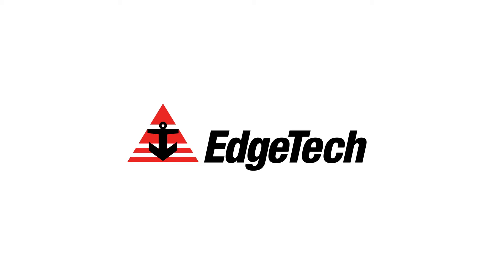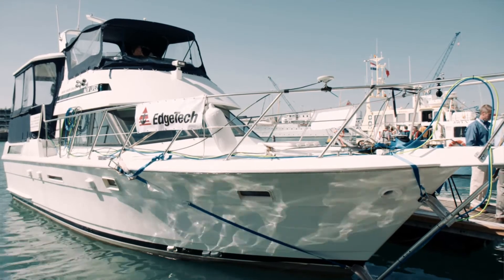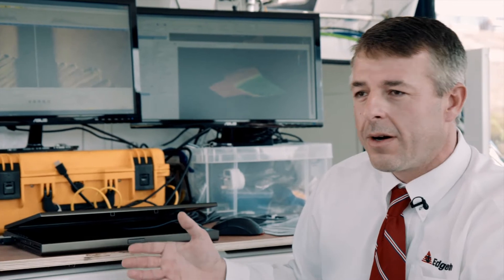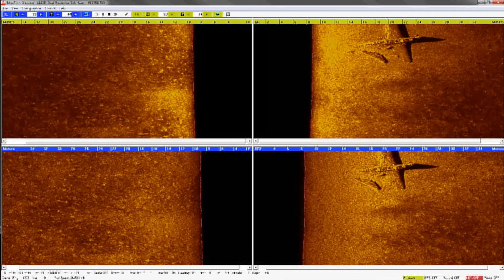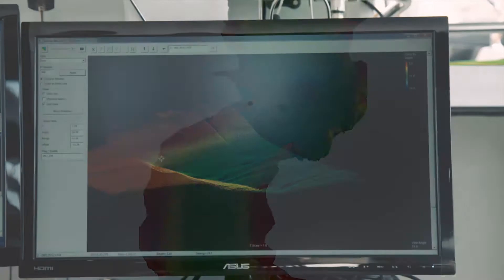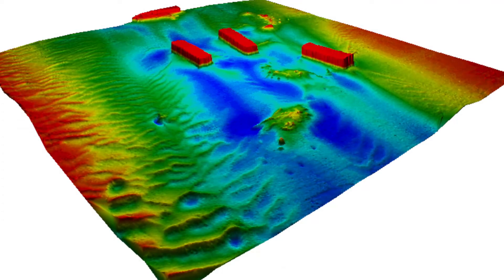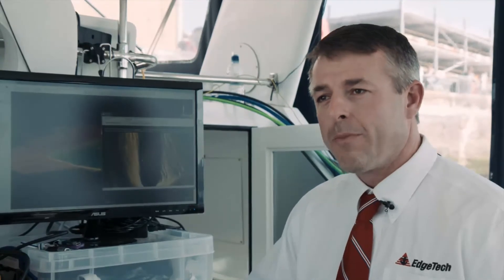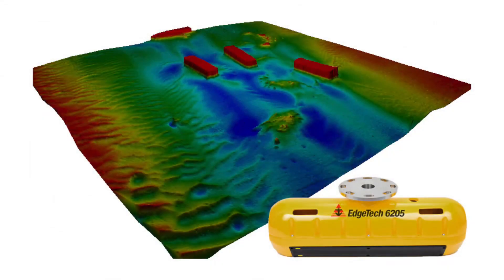EdgeTech 6205 Video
The 6205 utilizes EdgeTech’s next generation bathymetric technology to provide an enhanced and fully integrated, swath bathymetry and dual frequency side scan sonar system. The 6205, a Multi Phase Echo Sounder (MPES) produces real-time, high resolution, three dimensional (3D) maps of the seafloor while providing co-registered simultaneous dual frequency side scan imagery.